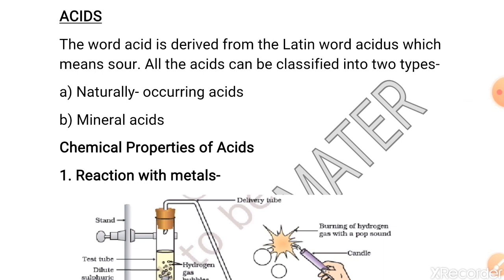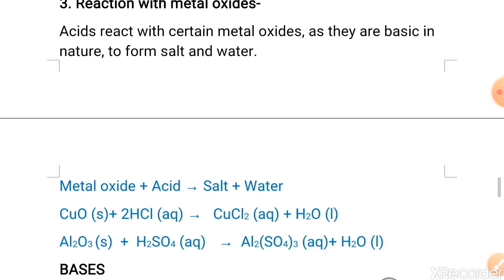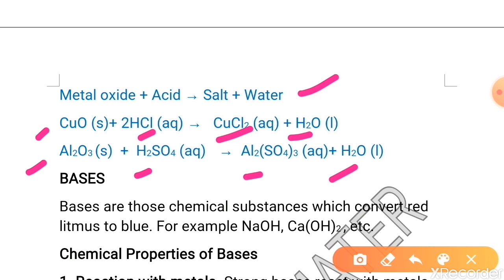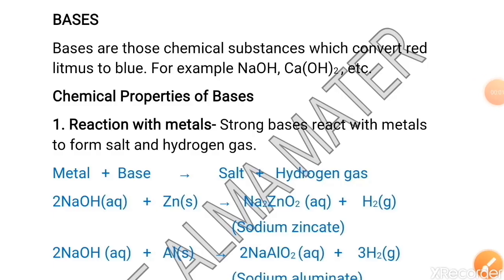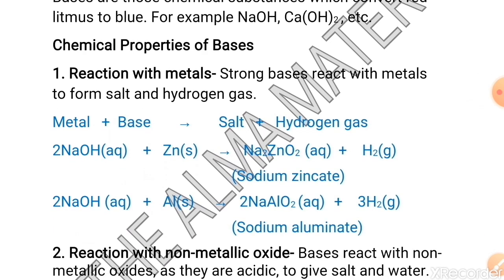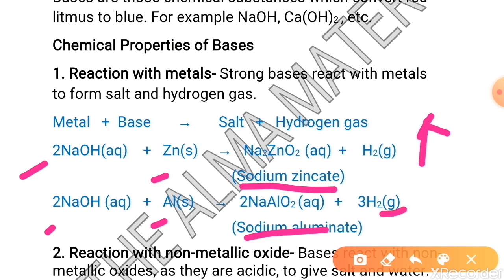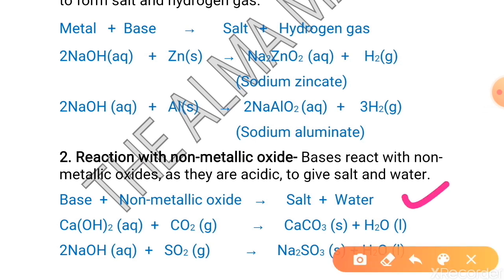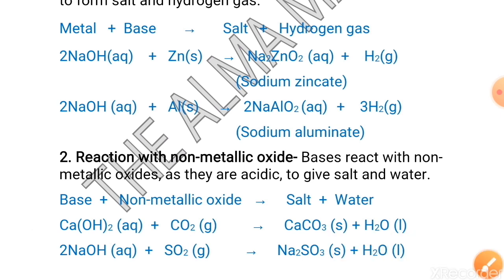Acids, Bases and Salts |Part 3|Class 10